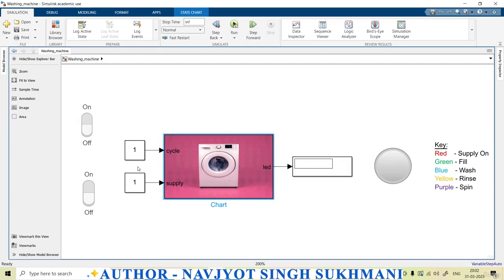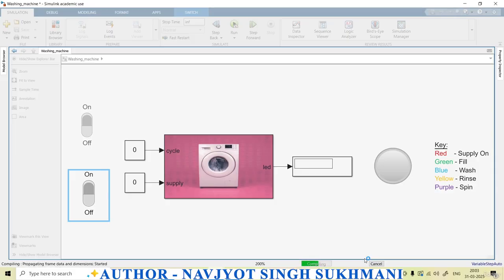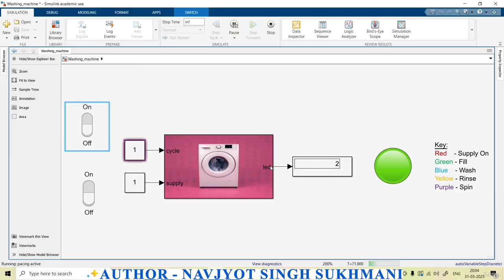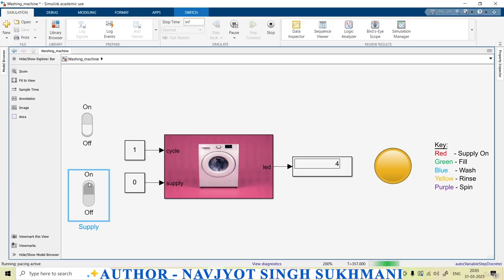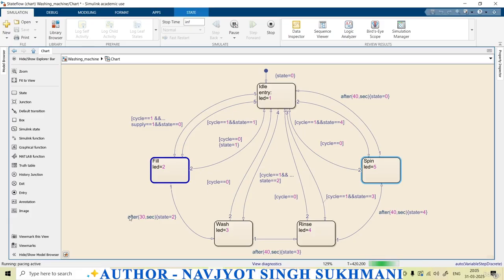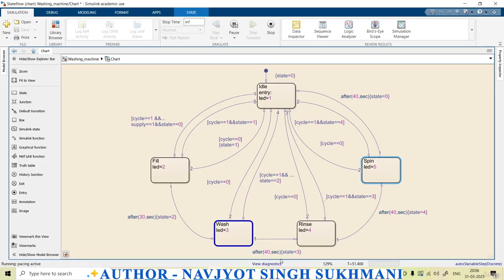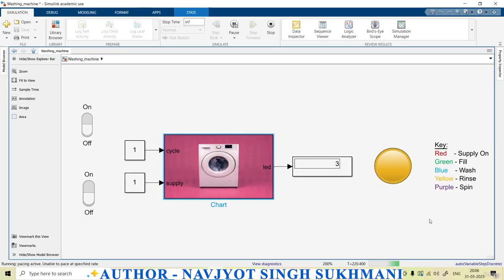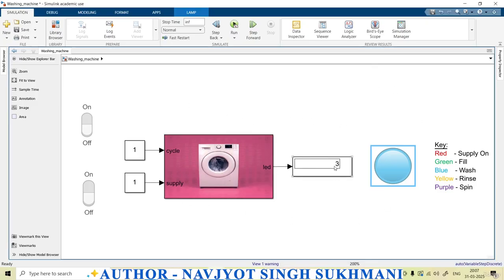(Matlab) Course 1: 13.14 Project 4 Using Stateflow Verifying Requirements of Washing Machine